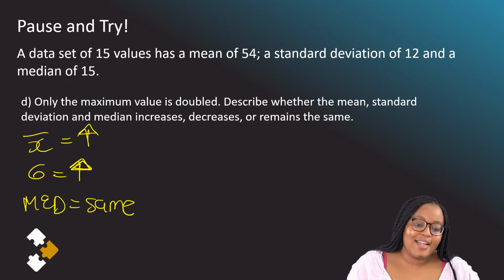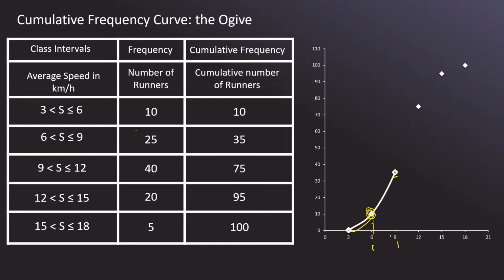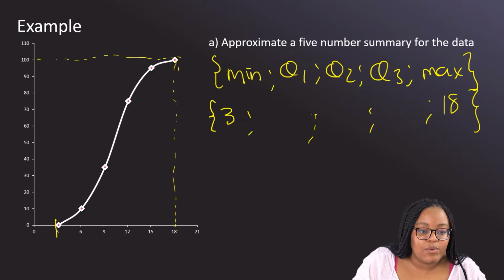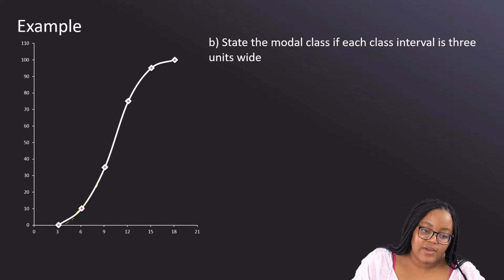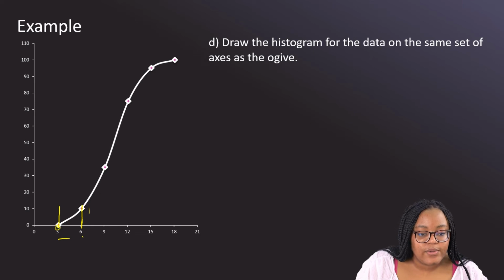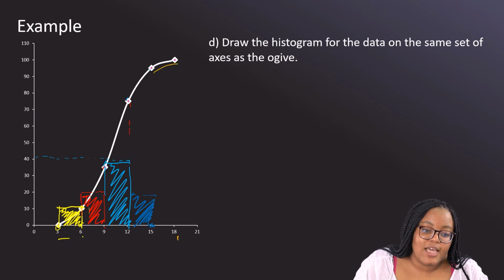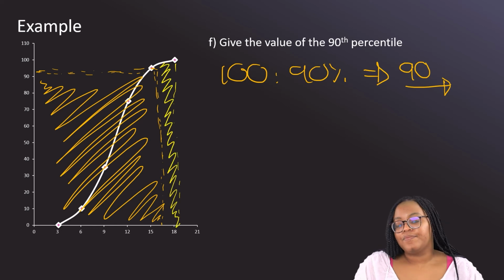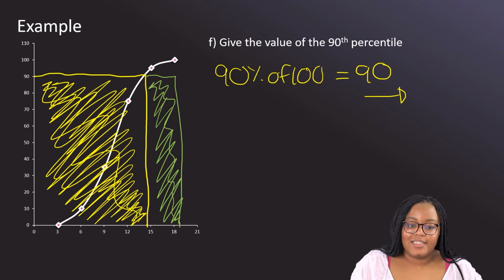Statistics Part 5 - Ogives